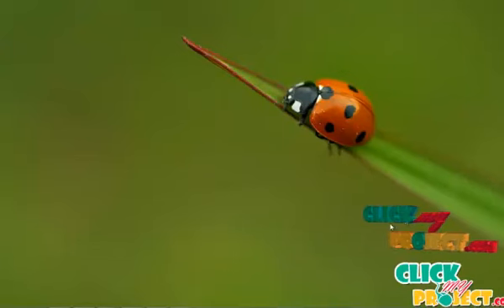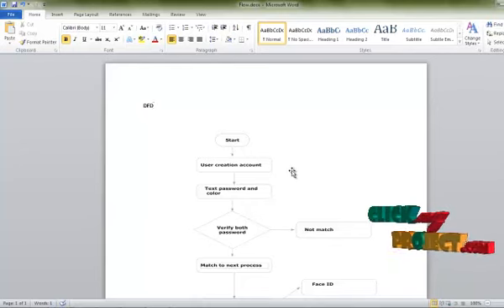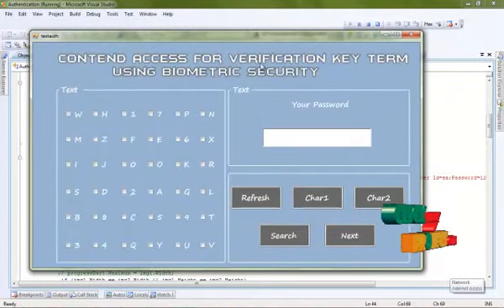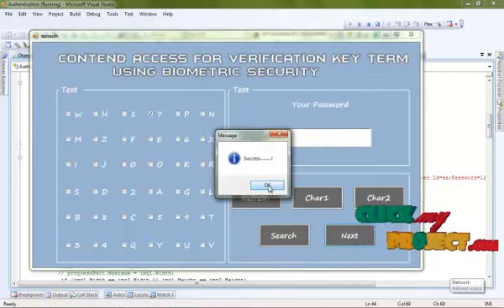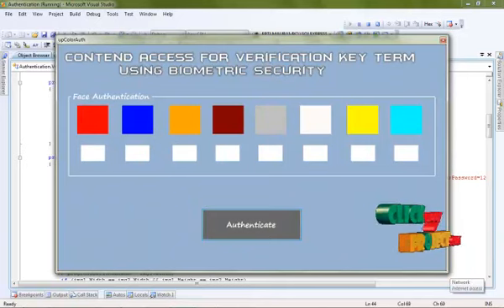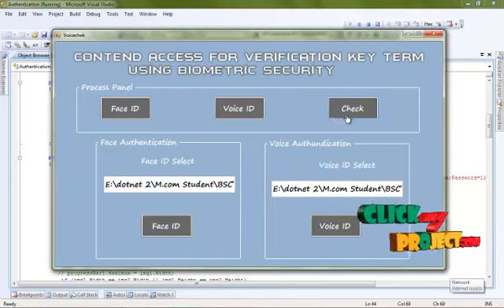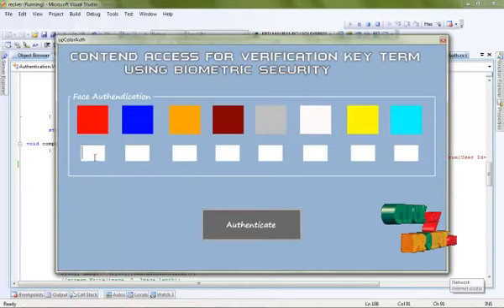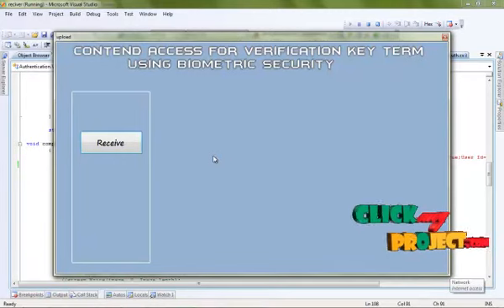Final Year Projects | Authentication for Session Password Using Color and Images